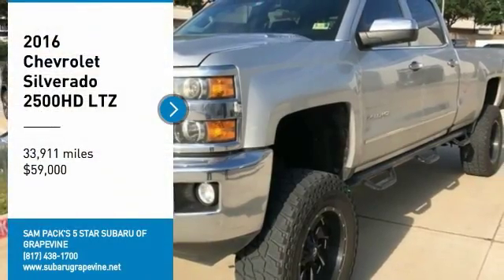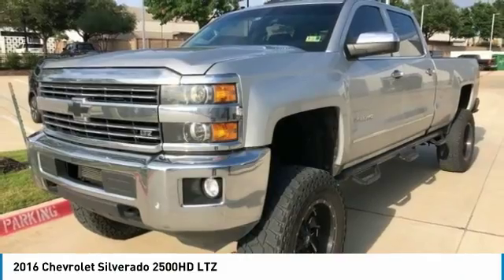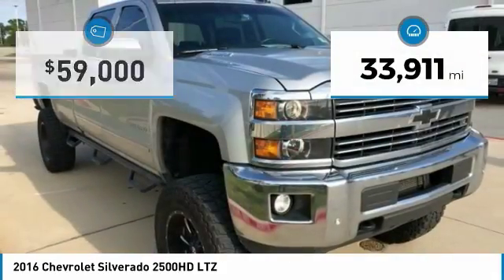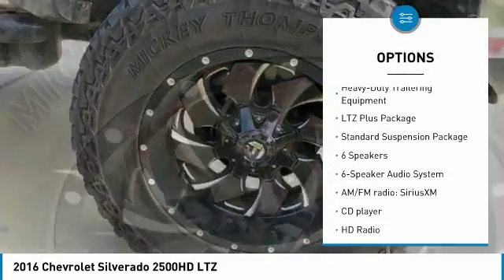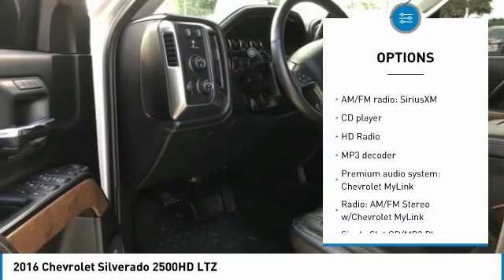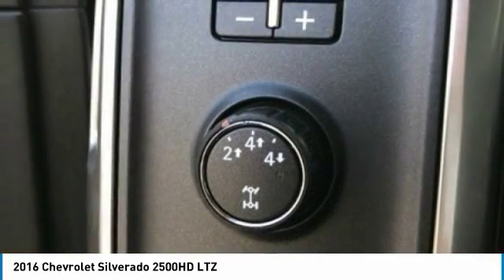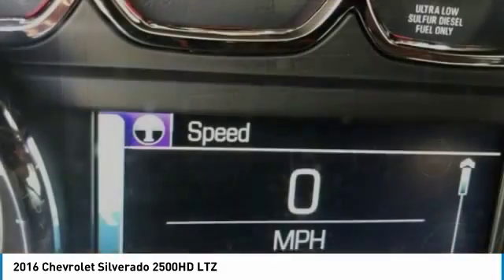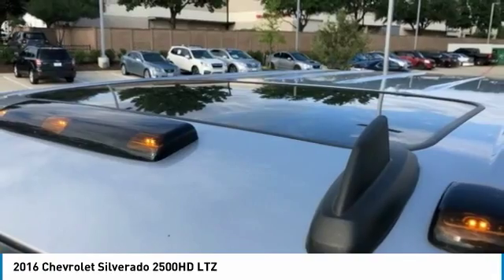2016 Chevrolet Silverado 2500HD Grapevine TX, Plano TX, Ft. Worth TX J9828183A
2016 Chevrolet Silverado 2500HD LTZ

2651 William D. Tate Ave.

Clean CARFAX. Recent Arrival! 2016 Chevrolet Silverado 2500HD LTZ Silver Ice Metallic Navigation System. Odometer is 11509 miles below market average!